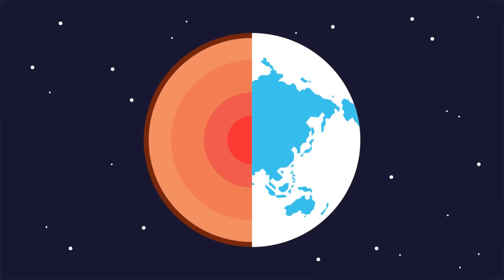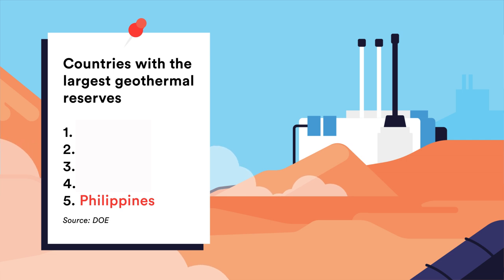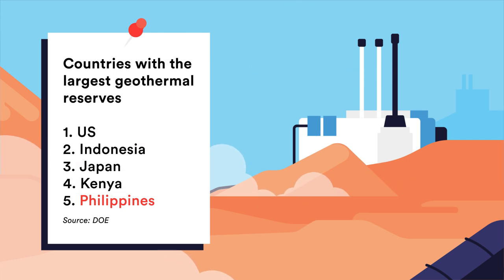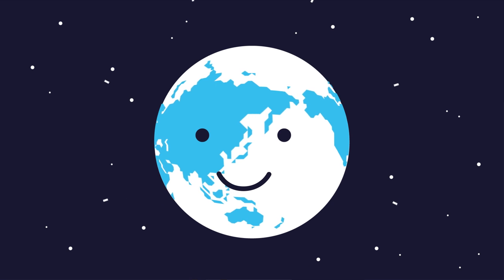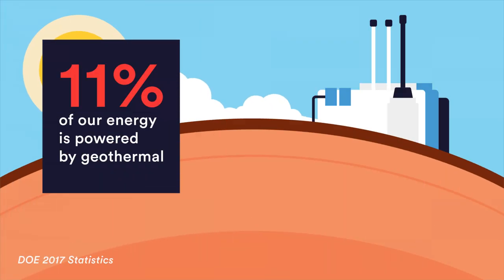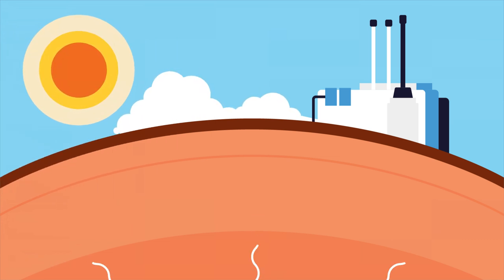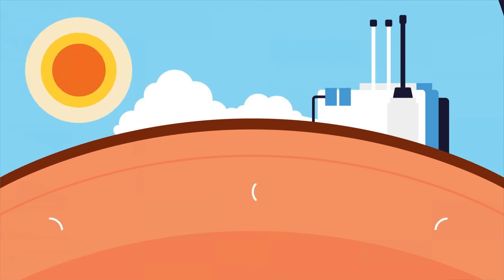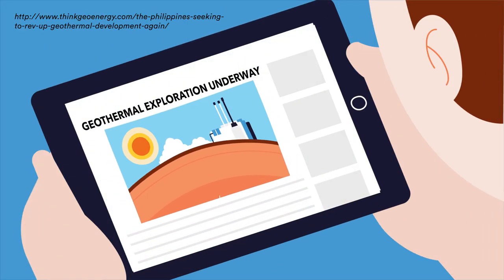Geothermal energy and the Philippines: A match made in heaven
More videos on Rappler Follow Rappler for the latest news in the Philippines and across the globe. Did you know that the Philippines used to be the second largest producer of geothermal energy? That was before we opted for a cheaper but less sustainable type of energy – coal.

But it’s not yet too late. Since we are located in the Pacific Ring of Fire, we have rich geothermal energy reserves that can power our houses and businesses.